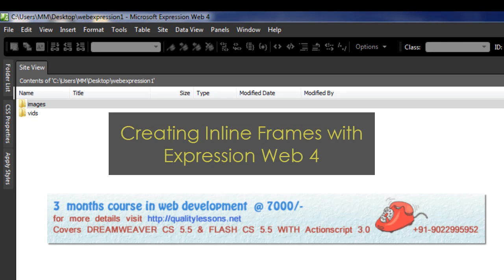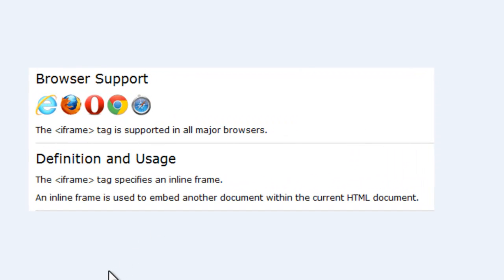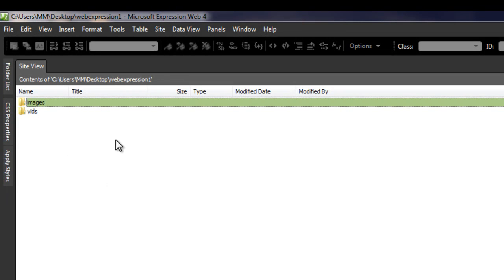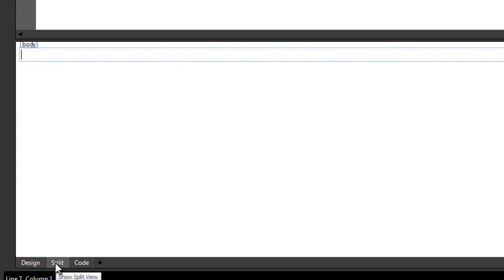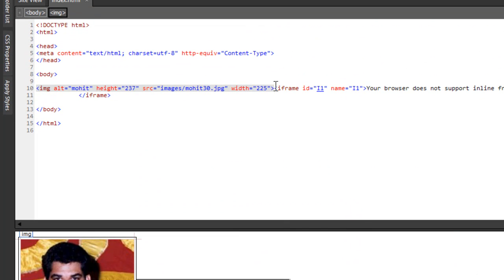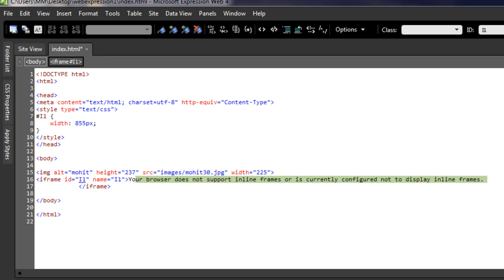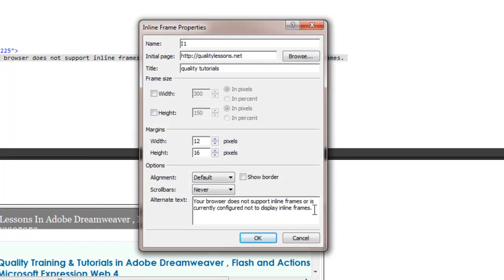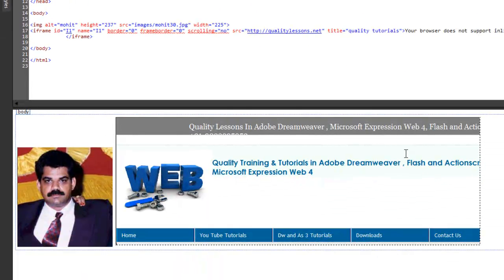Expression Web 4 Tutorial : Creating inline frames for your html document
Inline frames or iframes allow you to embed another document into the current document
Lets see  how
Mohit Manuja ( Trainer at Mumbai )